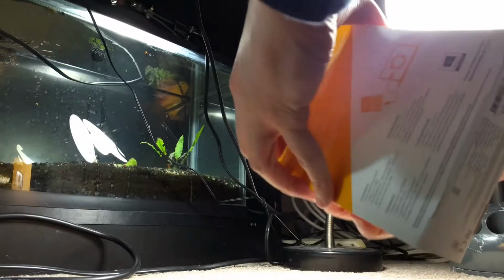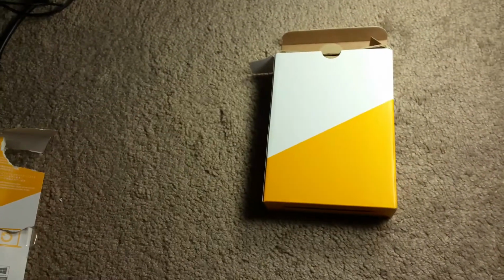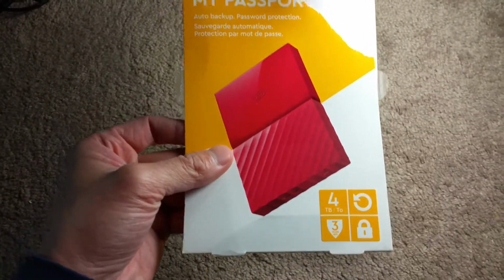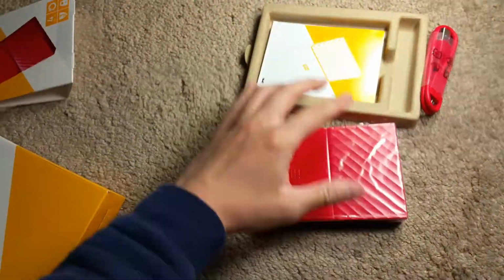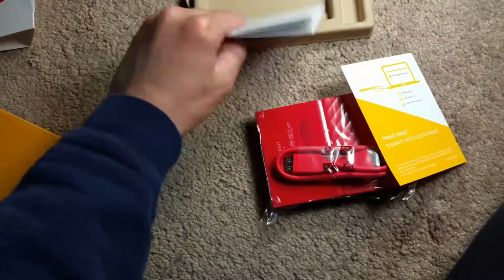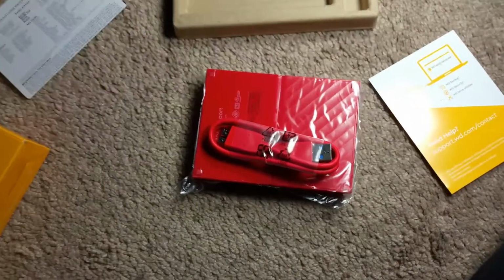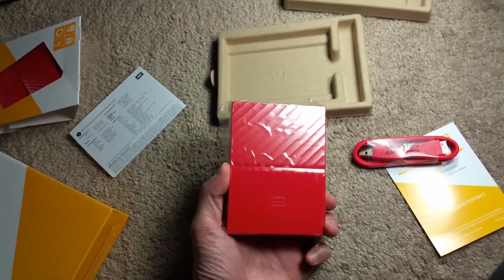Product Unboxing: Western Digital MY PASSPORT external portable hard drive red 4tb USB 3.0 2017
here is the link of the hard drive! please buy your items from this link it would help me a lot. Thank you very much and have a nice day.